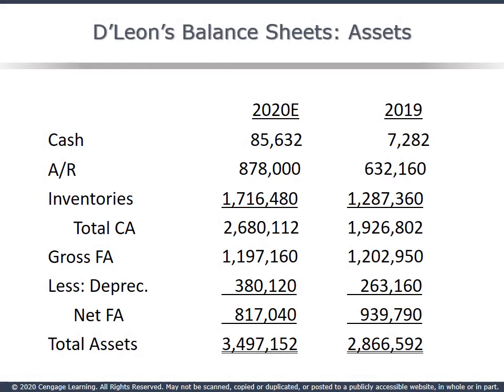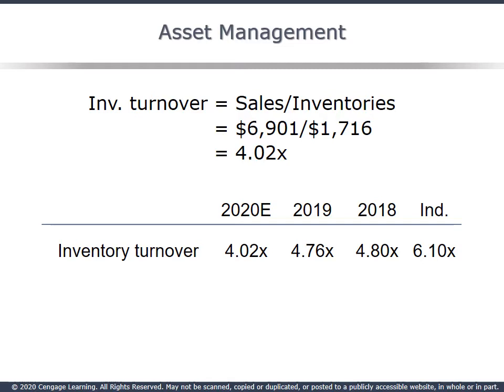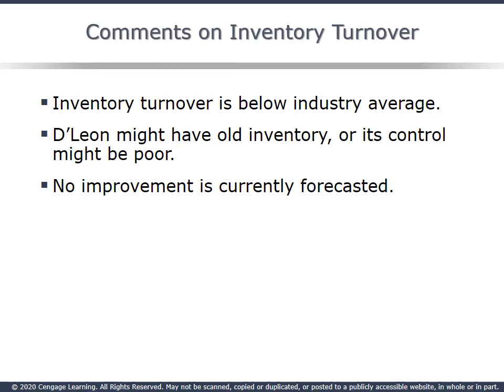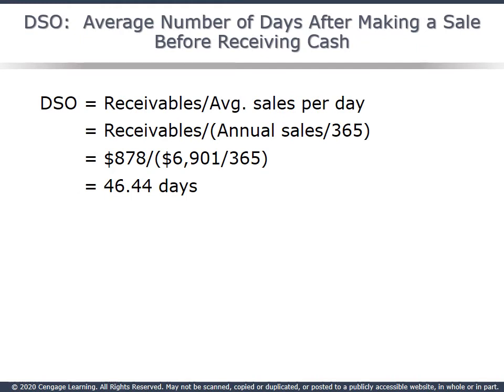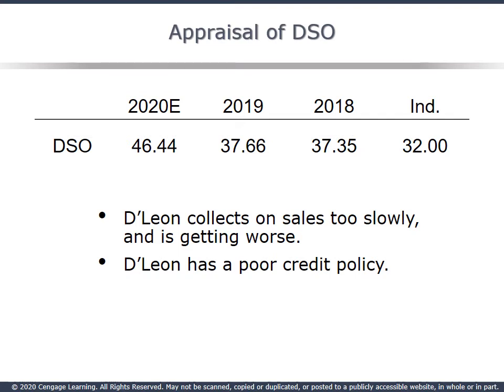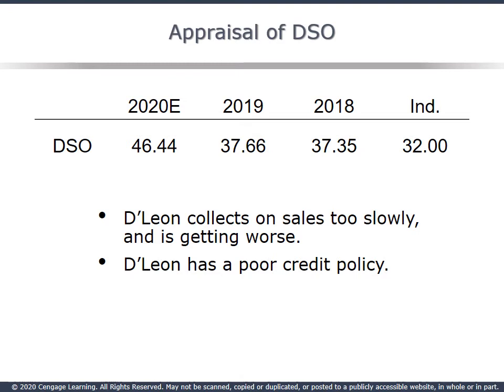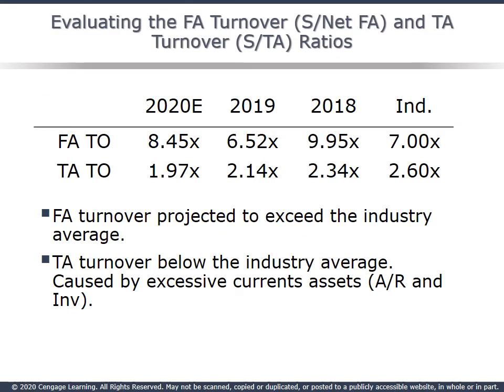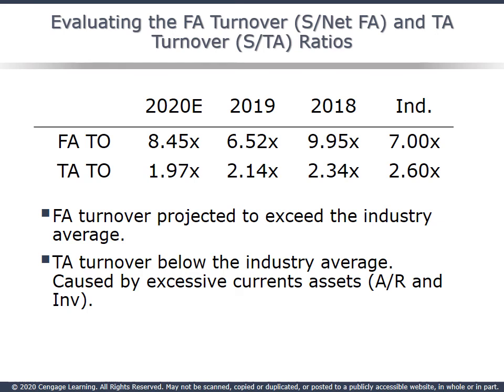asset management ratios